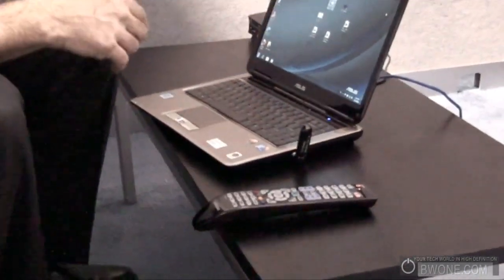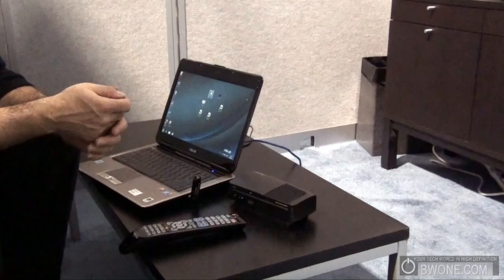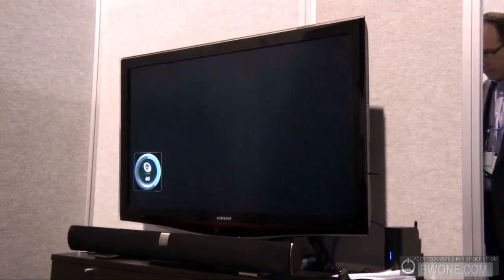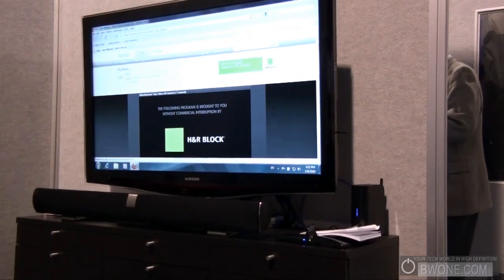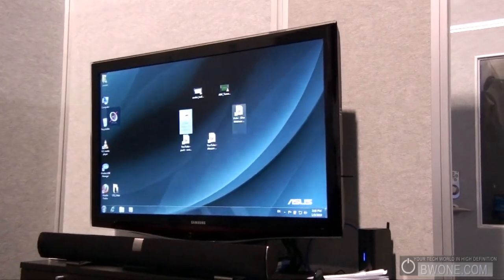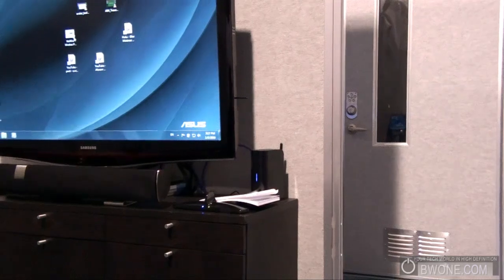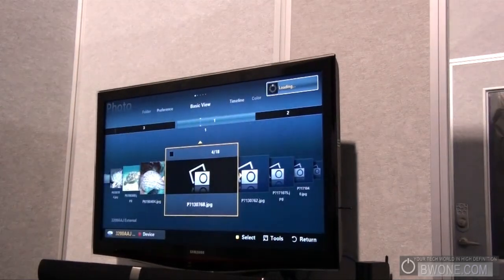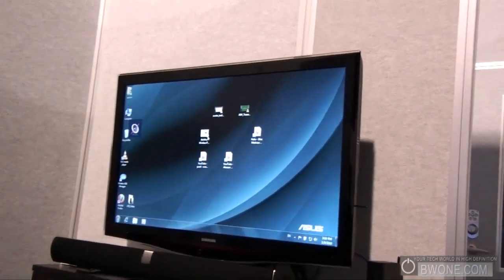CES 2010 - Alereon NoWire Laptop to TV HDMI Extender - BWOne.com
At CES Alereon shows us their Ultra Wide band  technology works better than the competition and they first show us the No Wire laptop to HDTV extender